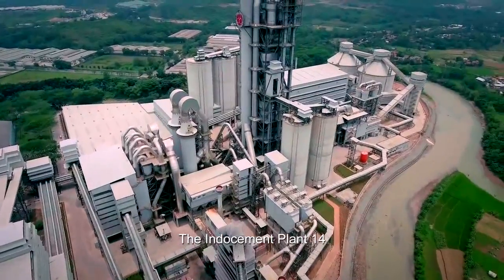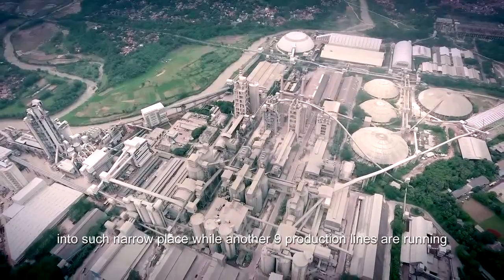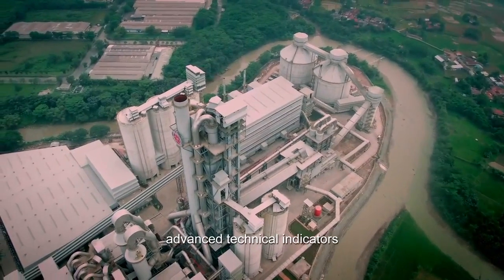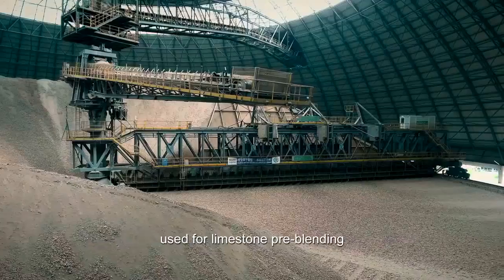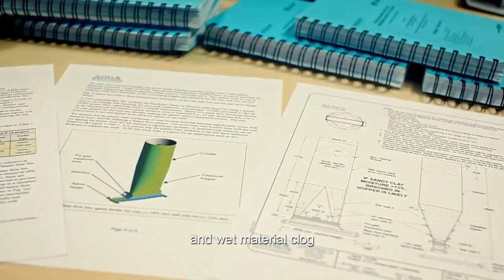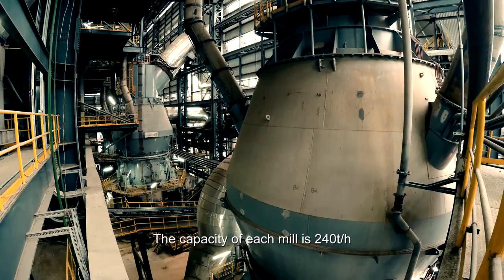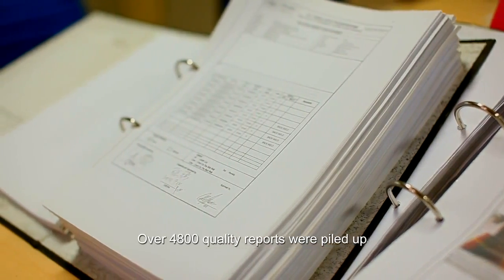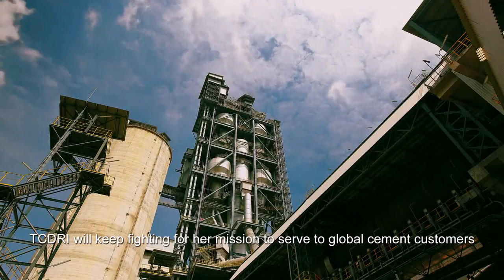Indocement Tunggal Prakarsa - Cement Plant 14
PT Indocement Tunggal Prakarsa Tbk
Cement Plant 14